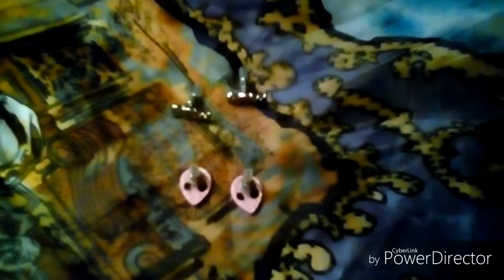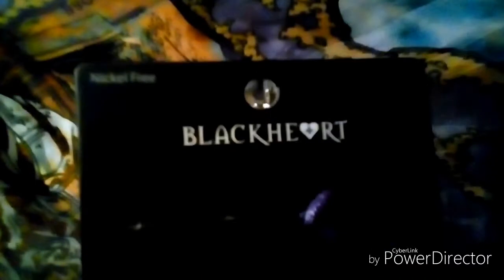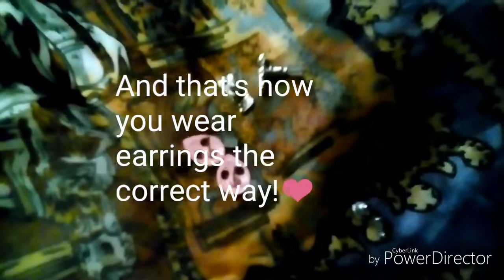YOU WERE WEARING EARRING'S WRONG ALL ALONG 😱😱😱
Thumbs up if you never knew this. Comment down your resolutions for this new year.

The music is from NCS sounds- "Radiate"

Stay Loveful!❤